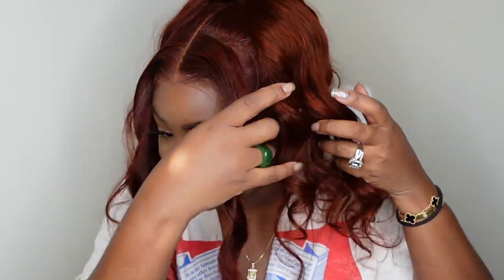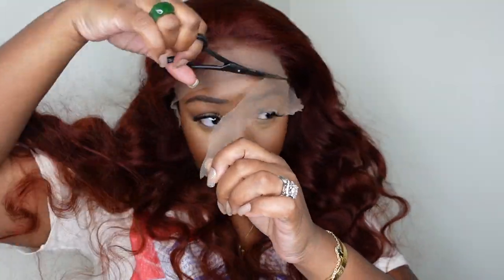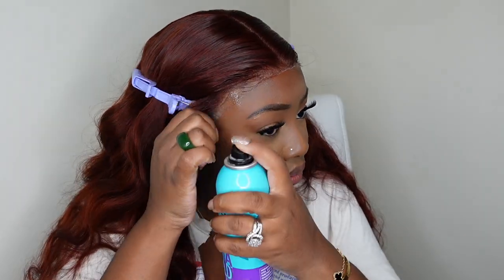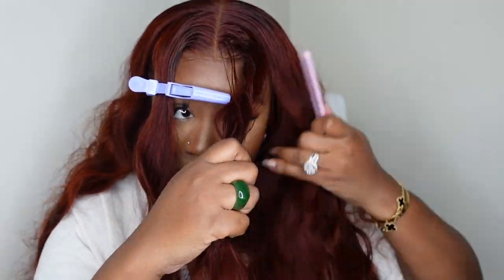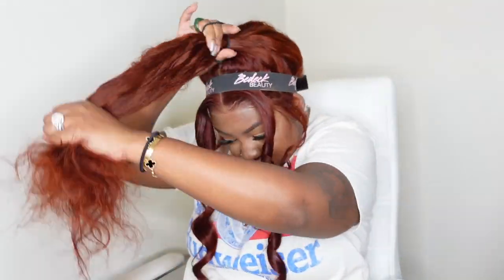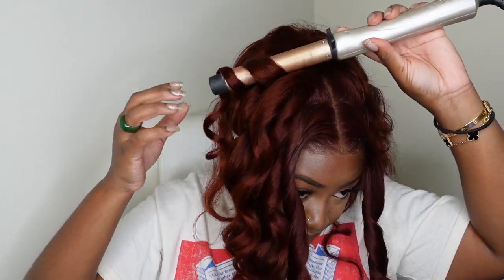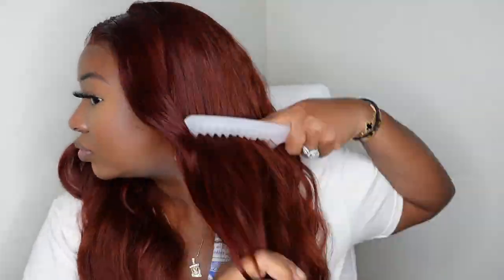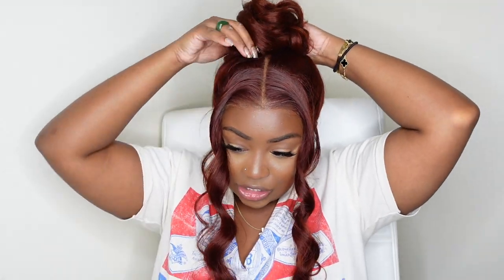😍 HOW TO: HIGH PONYTAILS WITHOUT A 360 LACE WIG | 13X4 LACE WIG INSTALL + STYLE 🔥| ft. JULIA HAIR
Length: 24inch
Density: 150%
Lace Area: 13X4 lace frontal
Color: Reddish Brown
Texture: Body Wave Wig(can be styled)

Always Ameera& Dominique A’s Choice! 13x4 Honey Blonde Water Wave➤

-SMOOCHES 💜💜💜